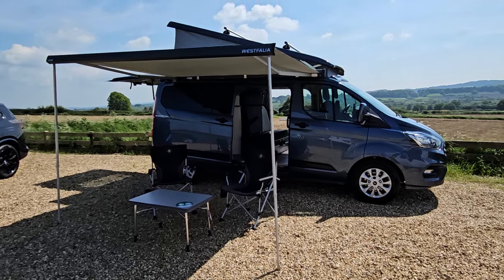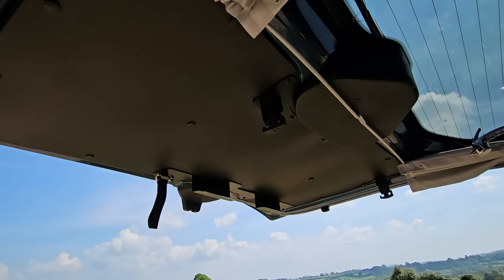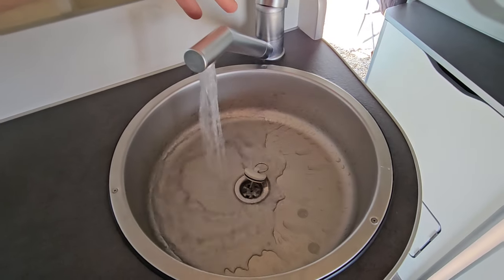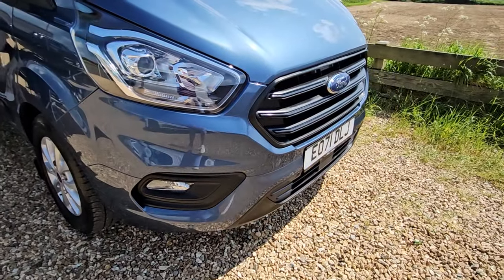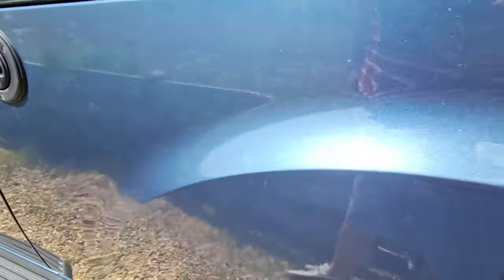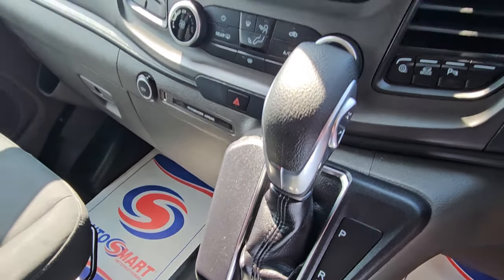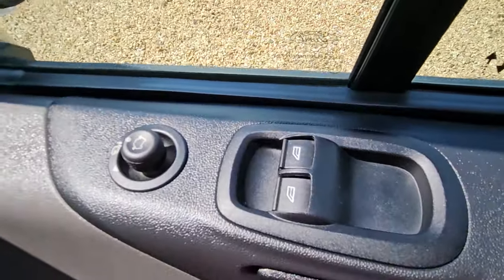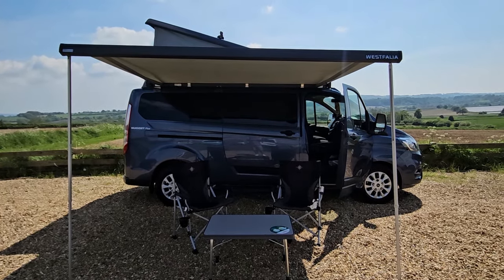FORD NUGGETT PLUS FOR SALE BOT WATER AND TOILET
four berths with 5 belted seats, this nugget plus has all mod cons but will still go under a car park barrier.  kitchen has hot water, fresh and grey water tanks, hob and fridge.  there is a wash room with an outside hot shower and a cassette toilet.  the pop roof has a double bed with a sprung mattress, and the dinner converts into another double.  both front seats are swivelling.  this camper has a westafalia table and chairs and much more.